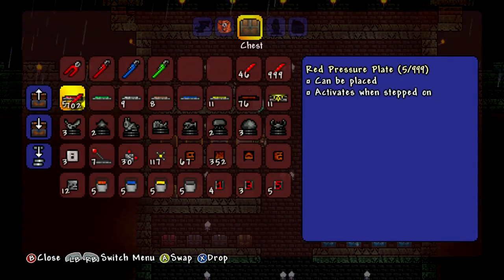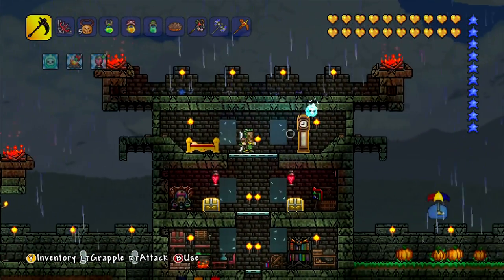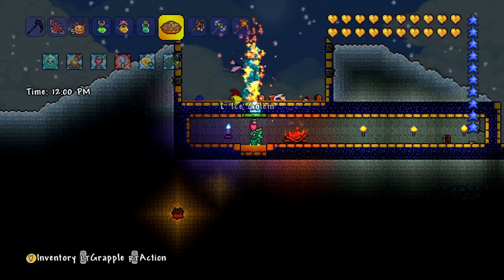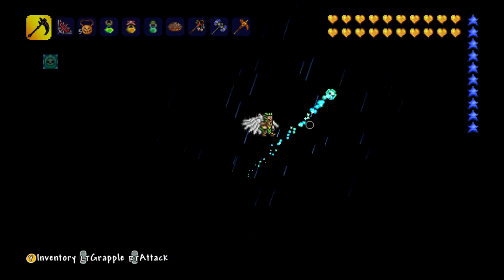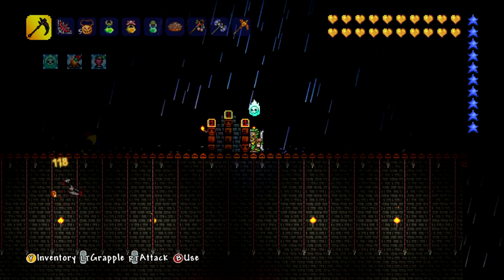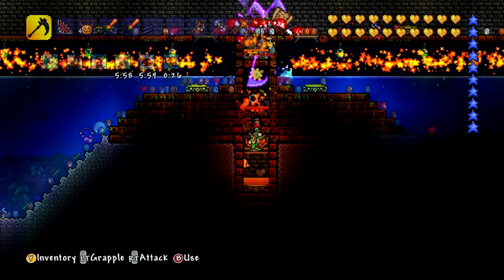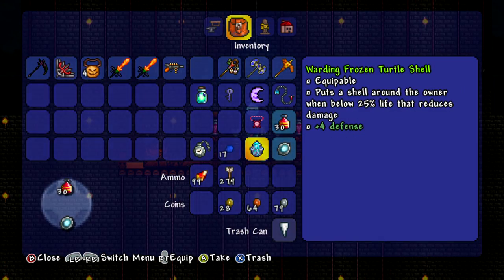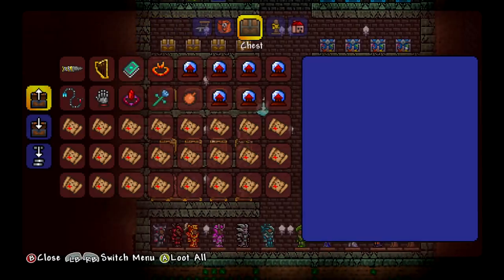Terraria - CANDY CORN RIFLE